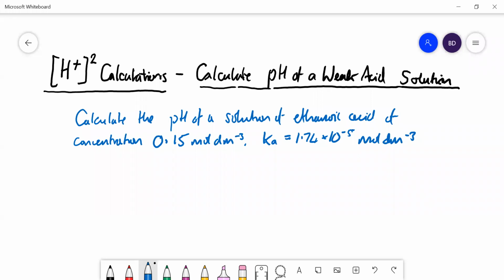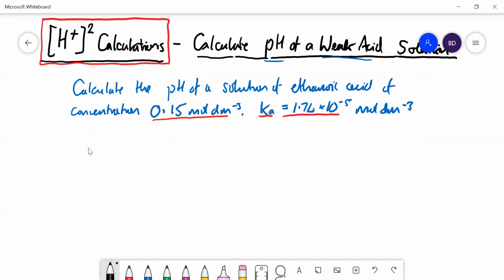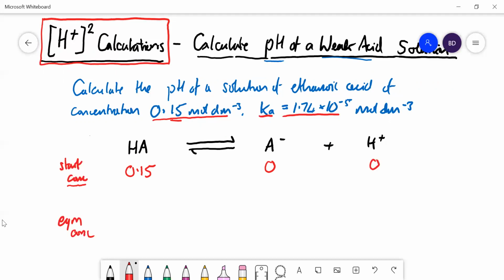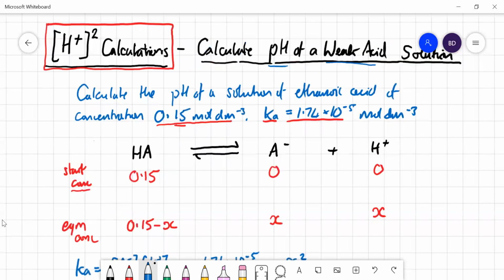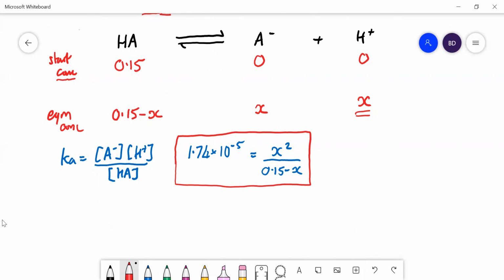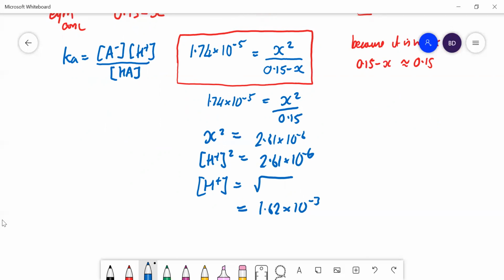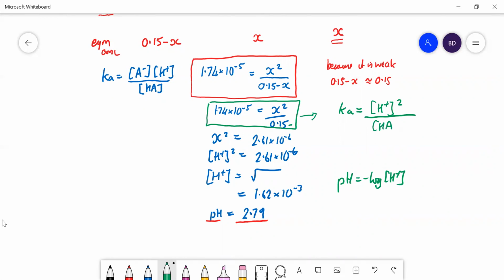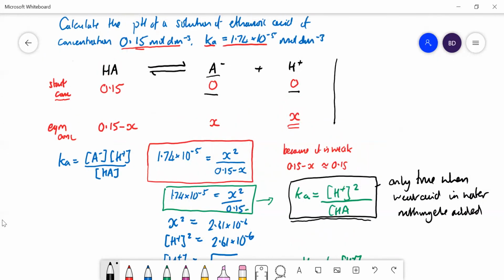1.12 Acid/Base No 7 pH of a Weak Acid Solution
How to calculate the pH of a weak acid solution [H+]2 calcuations.